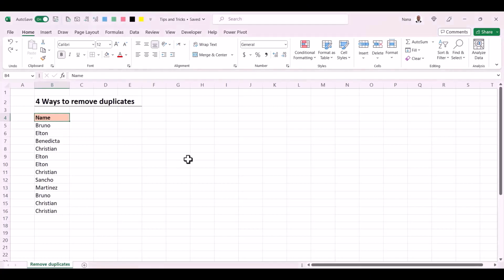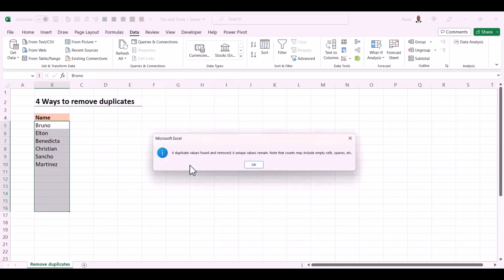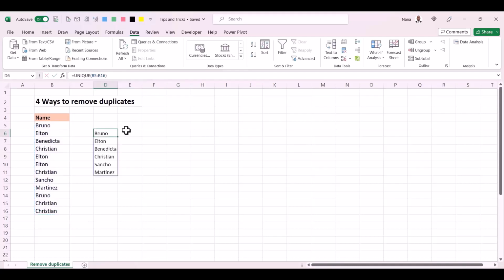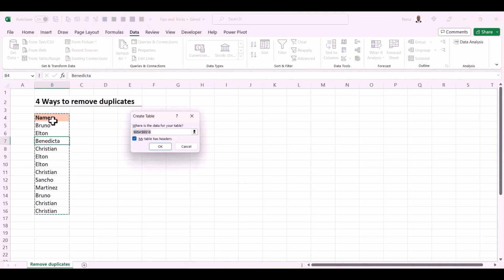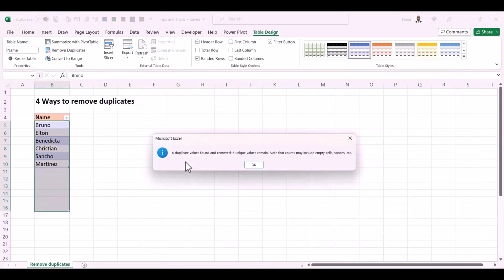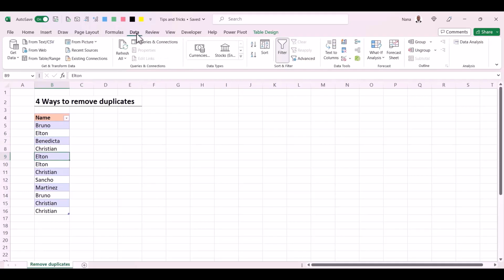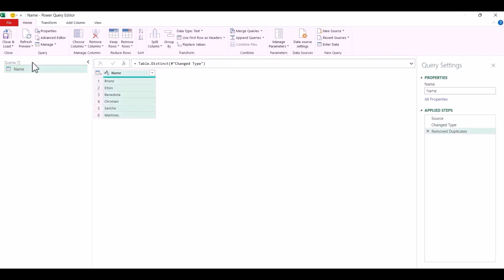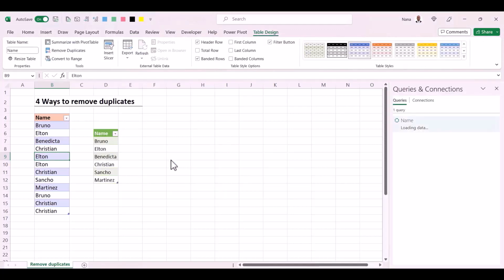Excel Quicktips: 4 approaches to remove duplicate values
In this lesson I share four ways to remove duplicate values from your set of data. These include:
1. Data menu approach
2. Excel table approach
3. Power Query approach
4. and my favourite, UNIQUE function
Let me know, in the comment section, your favourite approach. Thank you.